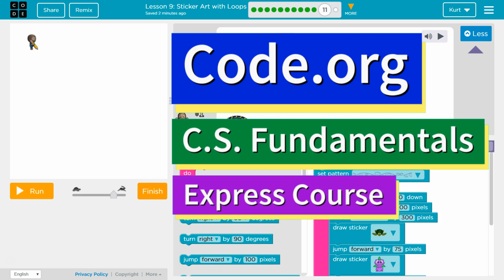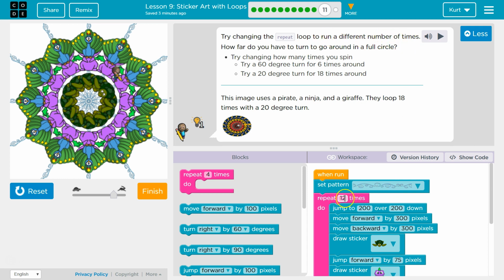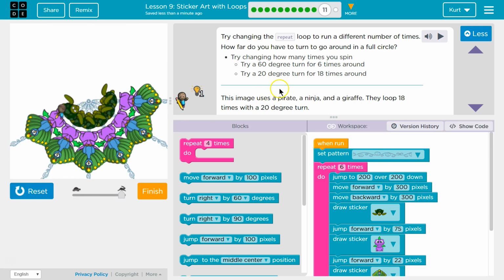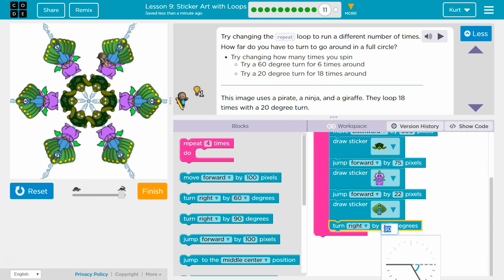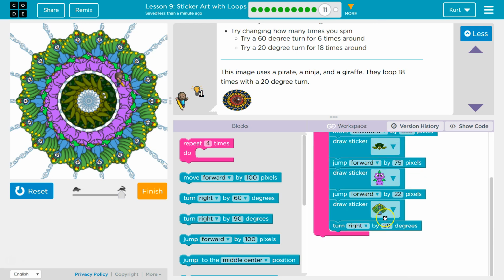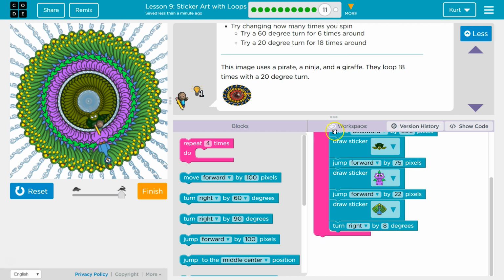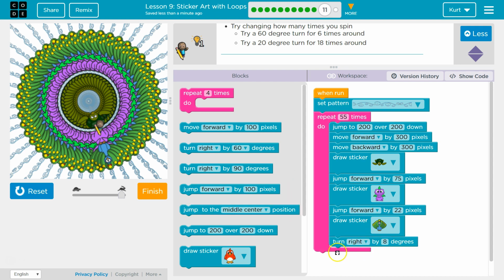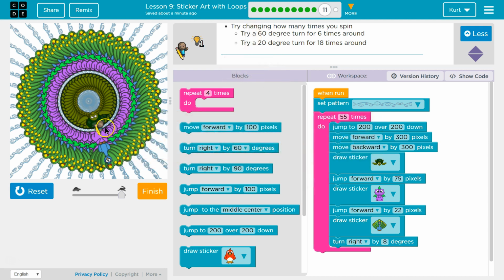Sticker Art with Loops Express Lesson 7.11 Code.org Tutorial with Answers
Sticker Art with Loops is part of Code.org's C.S. Fundamentals course. It is lesson 7 in the Express Course. This course is an excellent way to learn coding. Each part challenges students to accomplish a new task while learning computer science concepts. This particular course,  C.S. Fundamentals is often used in elementary. In this video I walk through step-by-step how to get the right answer for this puzzle. Tutorials for more lessons are linked below.